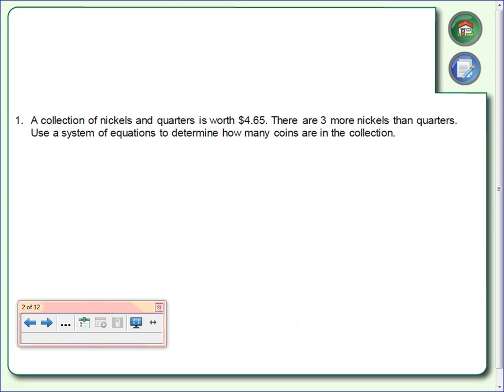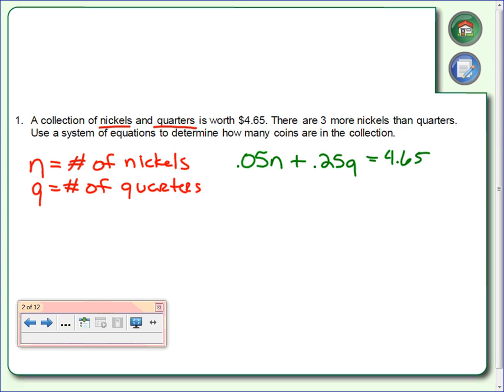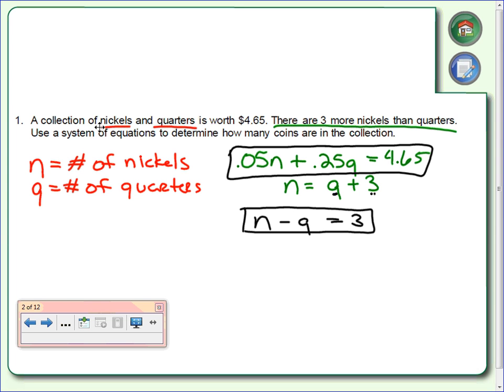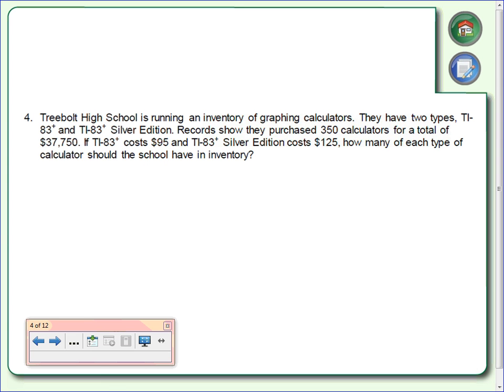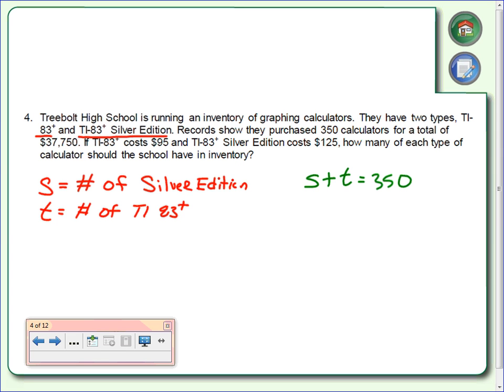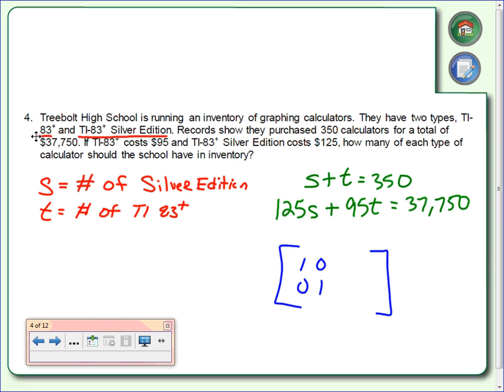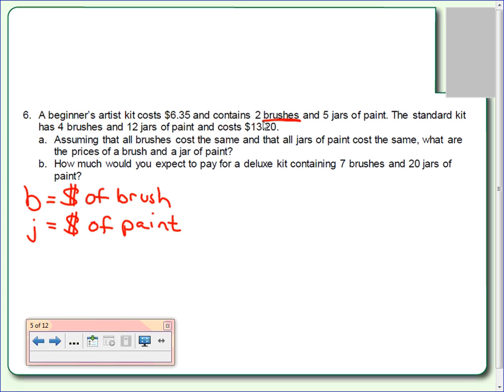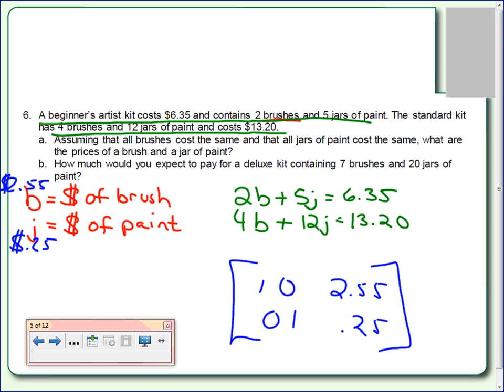Problem solving by Systems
Students will solve word problems involving systems of equations.